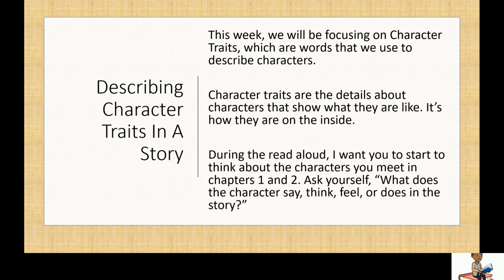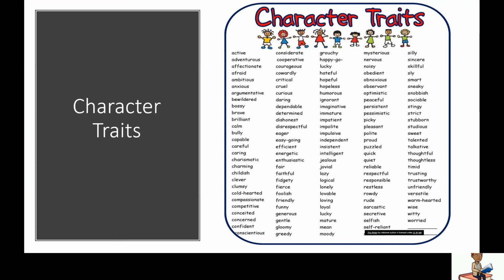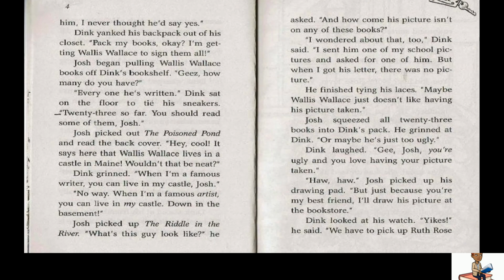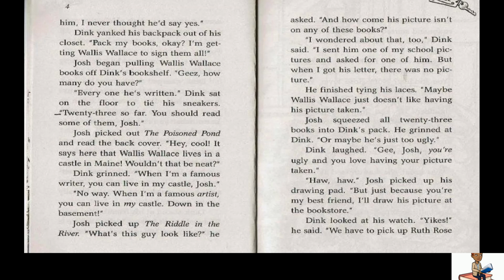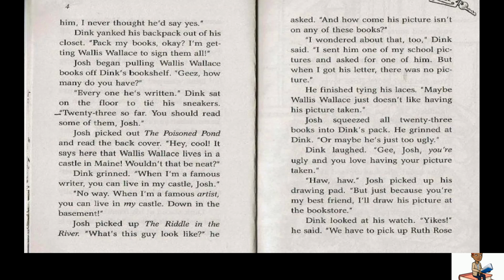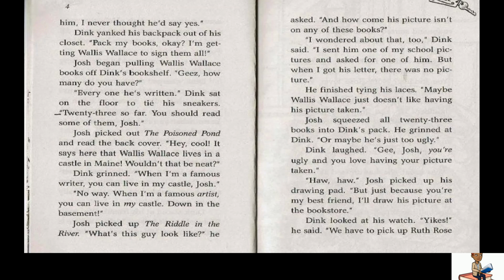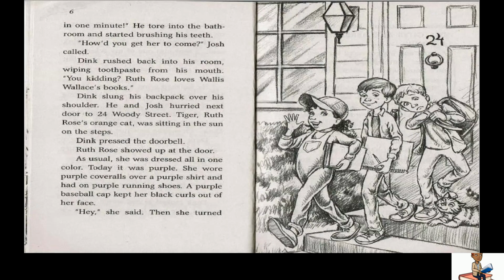The Absent Author Chapters 1 2 Read Aloud